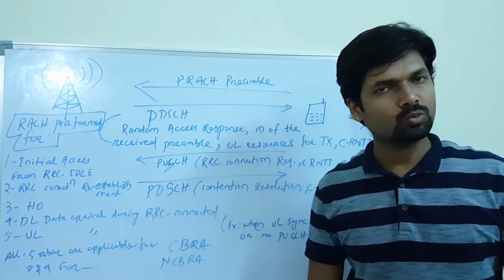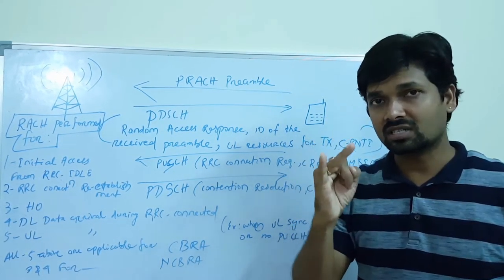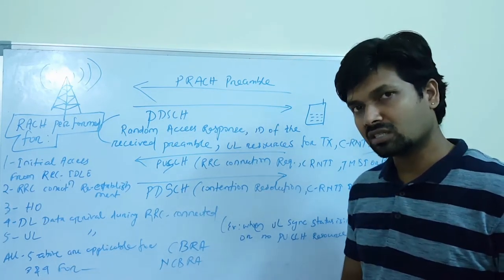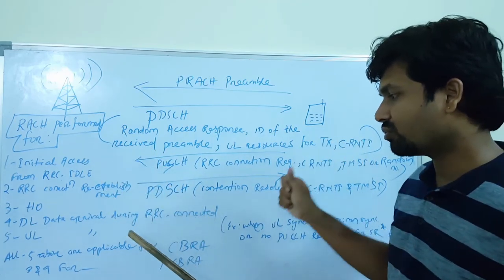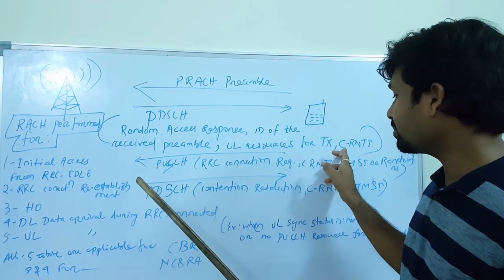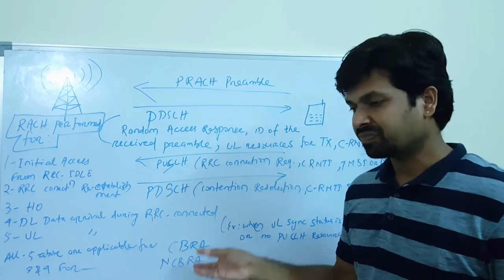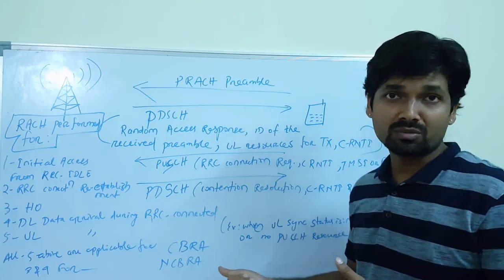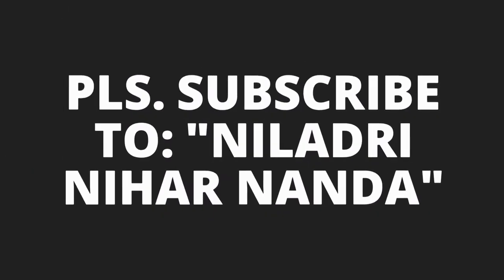4G/LTE physical channels & procedures part-20,CBRA and CFRA,niladri nihar nanda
4G/LTE physical channels and procedures part-20,Contention and non-contention based random access,niladri nihar nanda